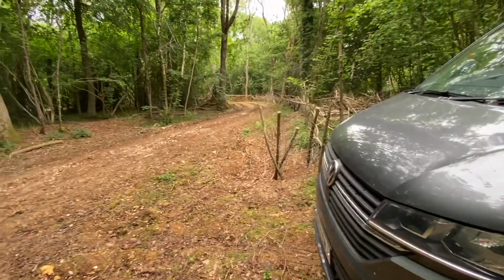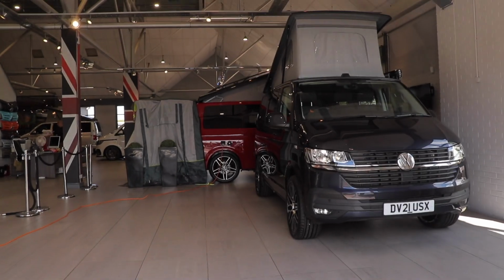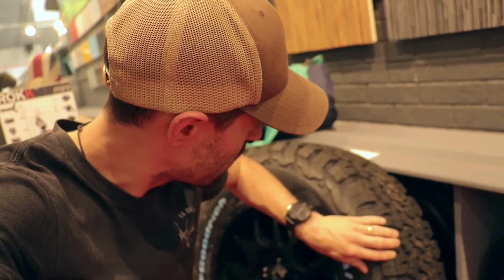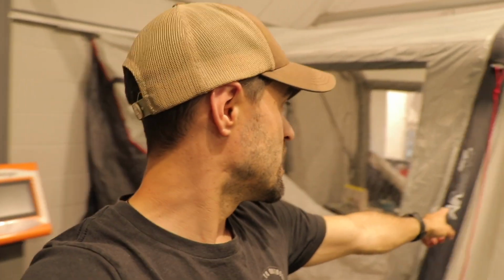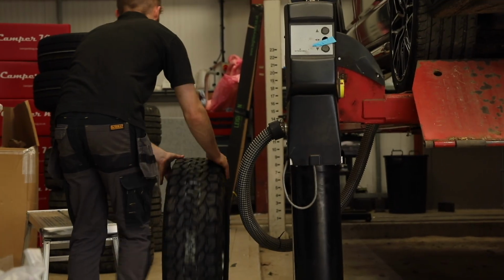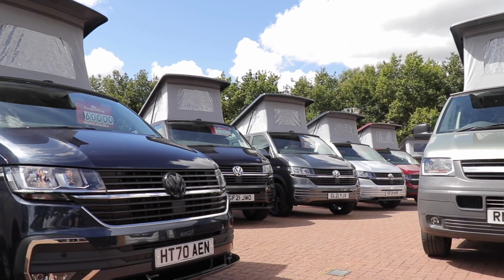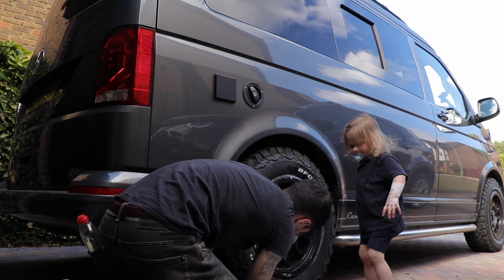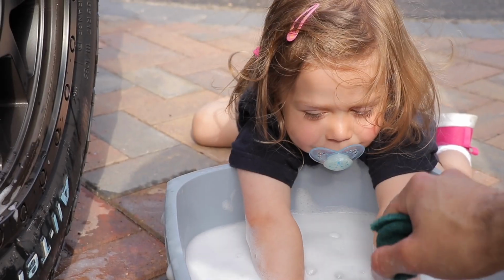EPIC CAMPERVAN CONVERSION!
These campervan conversions by Camperking are arguably some of the best campervan conversions I have ever seen. A few months ago I bought a van, but no ordinary van. It was a Camperking conversion. The guys at Camperking in the UK, essentially by a panel van from VW, and then totally convert it into a living, working, and versatile camping and outdoor adventure vehicle. I recently made a video on the first night I spent in my campervan, and out of nowhere, the guys at Camperking had stumbled across the video and invited me to their HQ near Banbury, for some well needed upgrades. Here is what they do!

(Main campers for sale stock list)
(Link to Monte Carlo outline page, since you have that model)